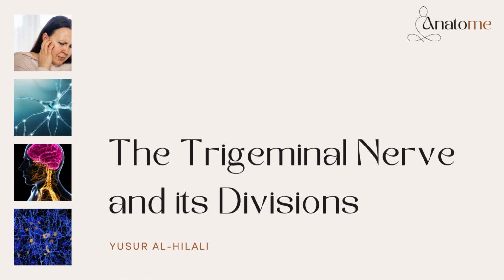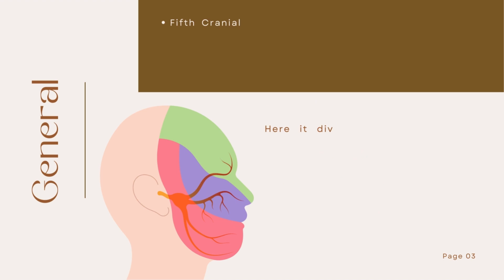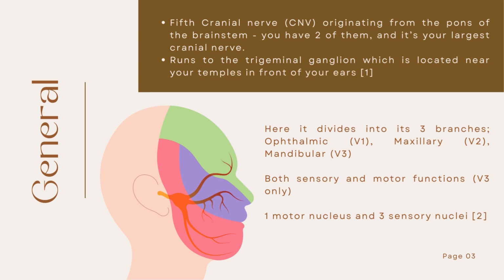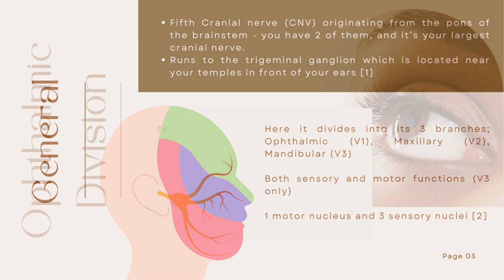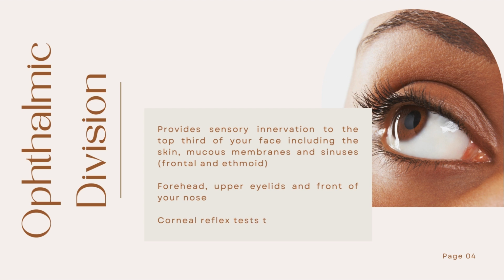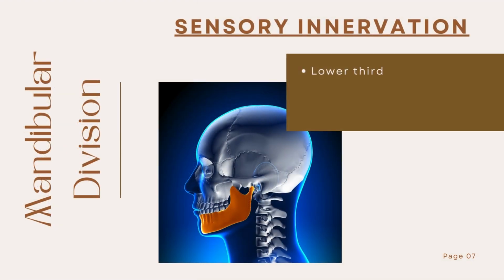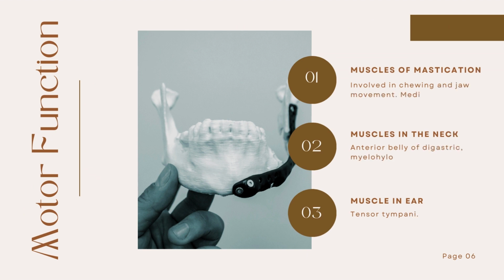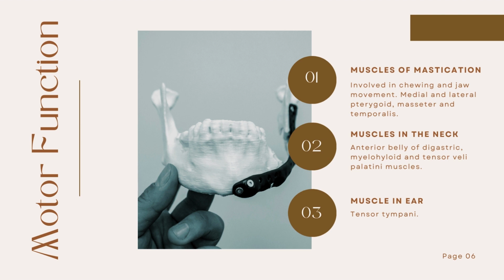Anatome Teaching Series: The Trigeminal Nerve and its Divisions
This week one of our teaching team, Yusur, reviews the trigeminal nerve and its divisions. Video edited by Aisia Lea. Title card image by Steven Galloway and David McMahon.

Have some feedback?